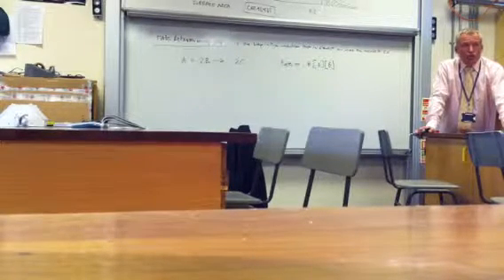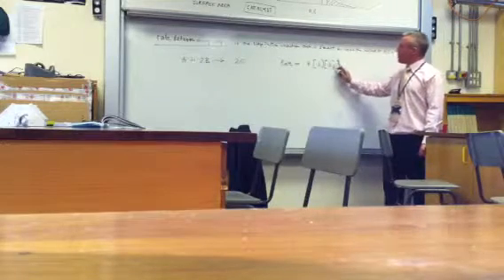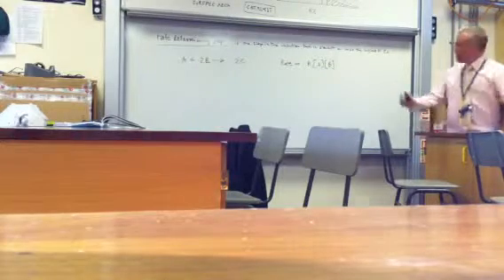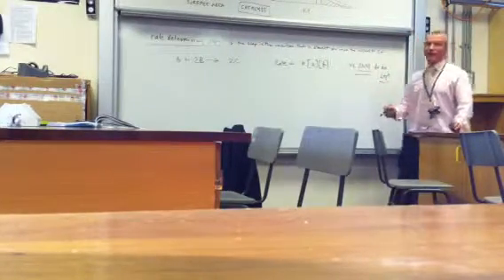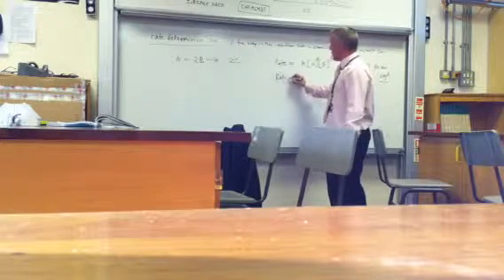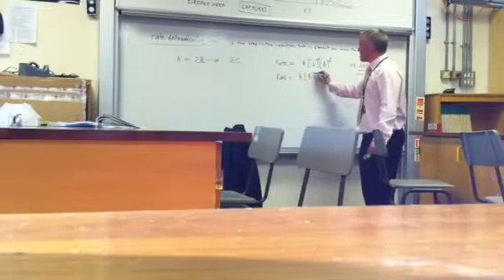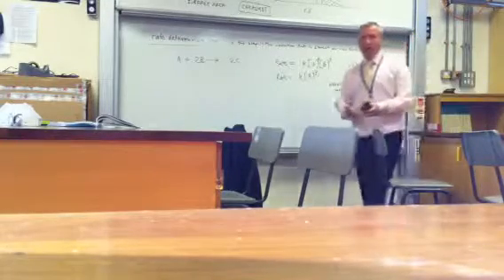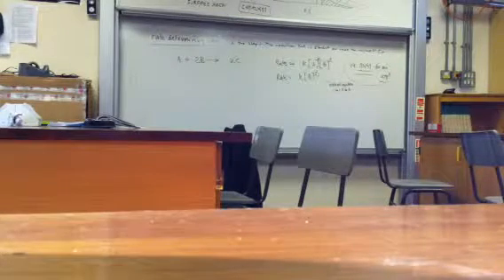IB chemistry Kinetics lecture part 2